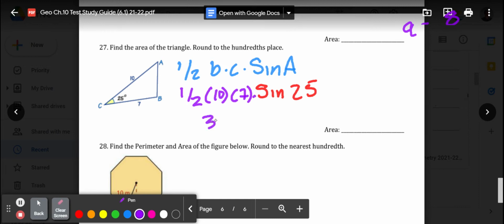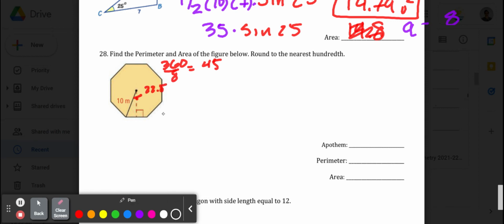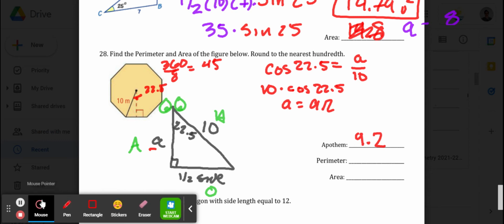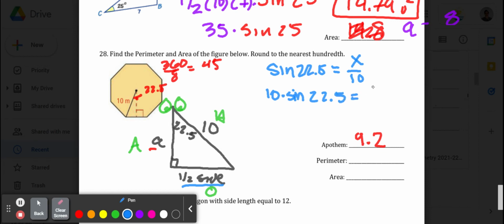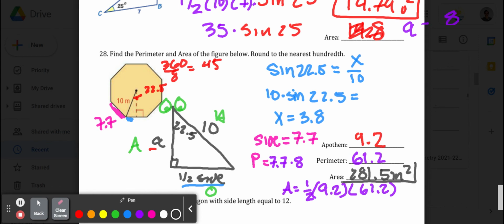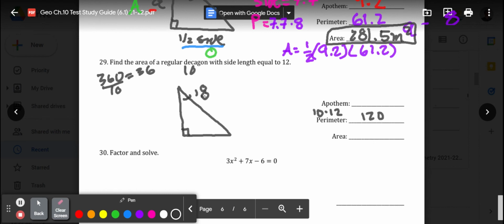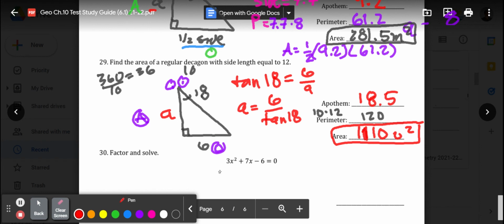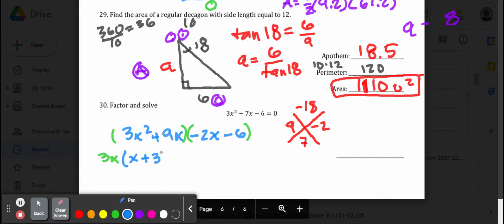Ch 10 Study Guide Part 2 2022